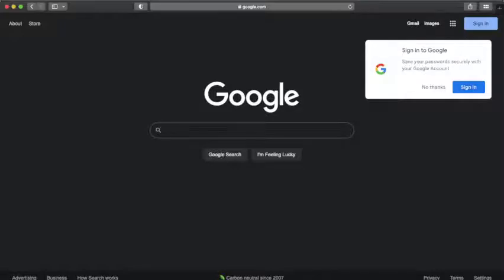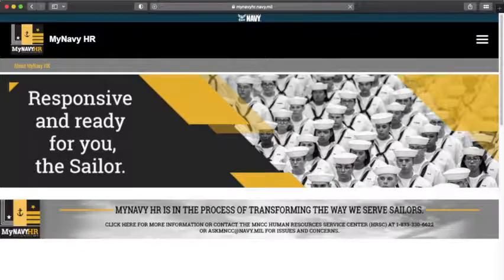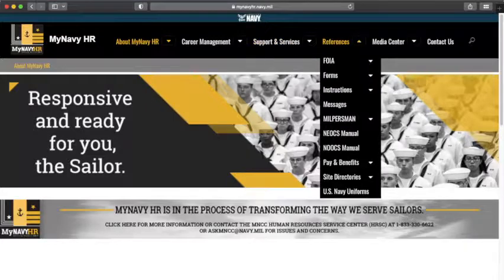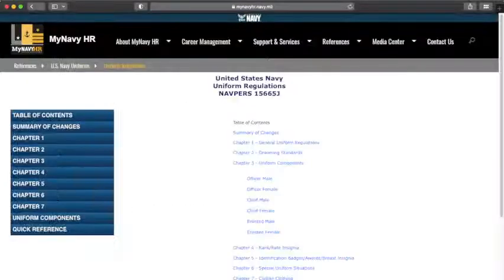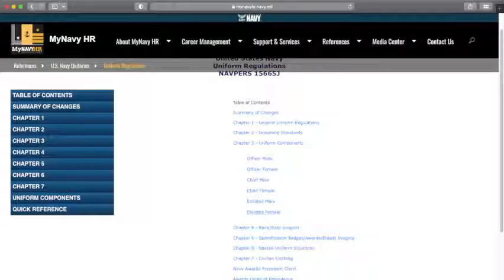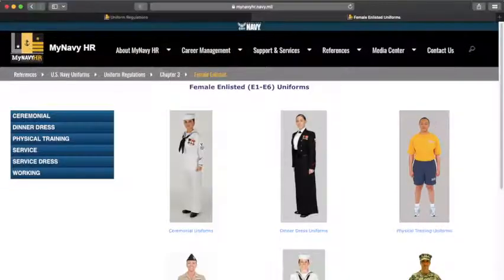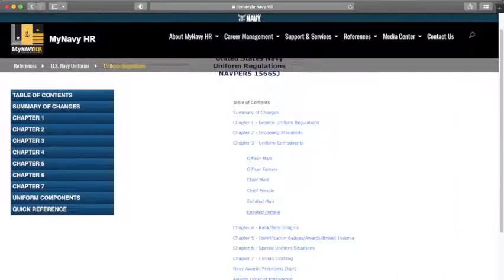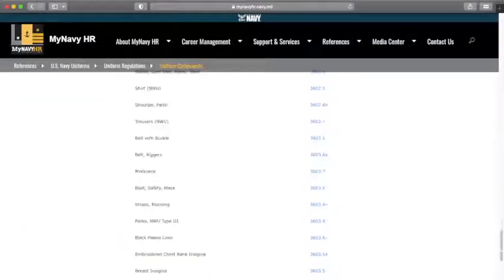US NAVY Uniform Regulations | Exploring MyNavyHR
Please check out the Film and Media Kit that I use to produce content

Wish List

If you feel led to donate to help the growth of my channel: